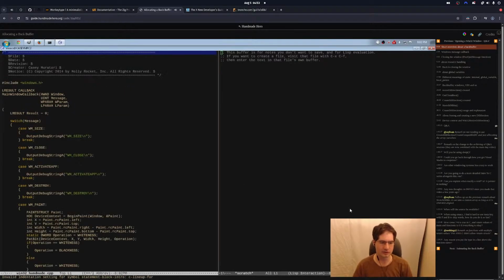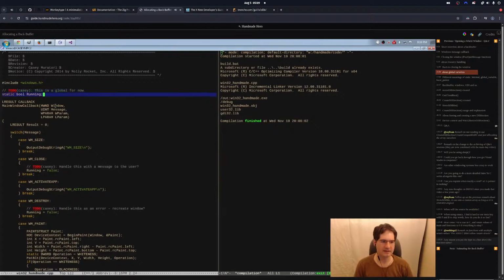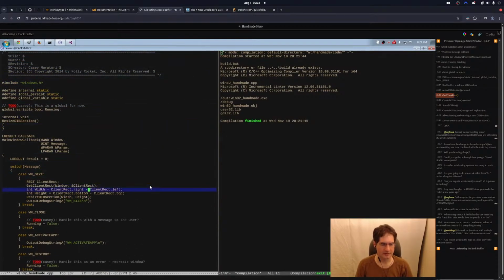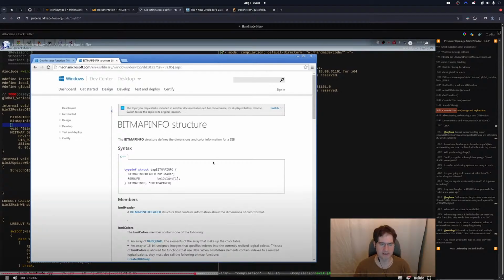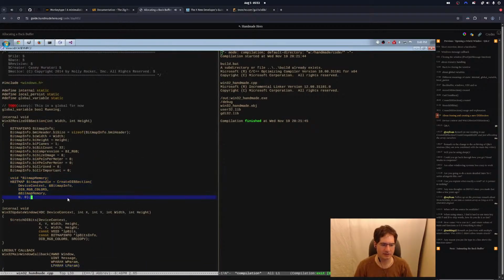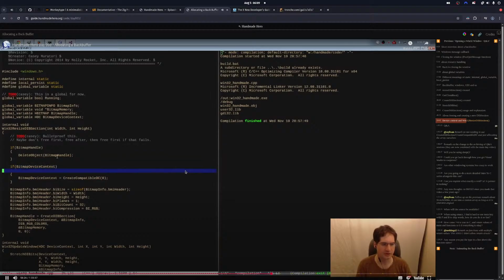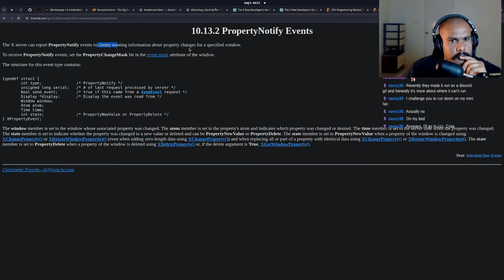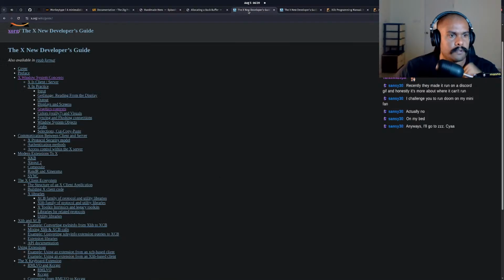Handmade Hero (Zig|Linux) | Day 3